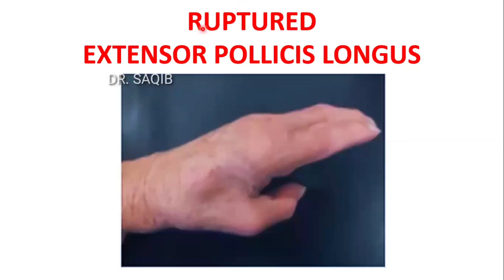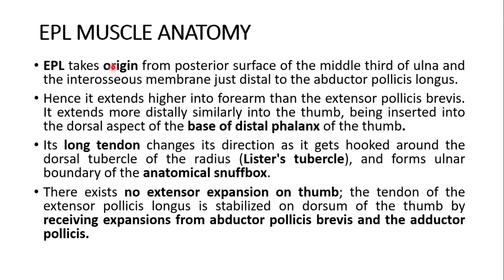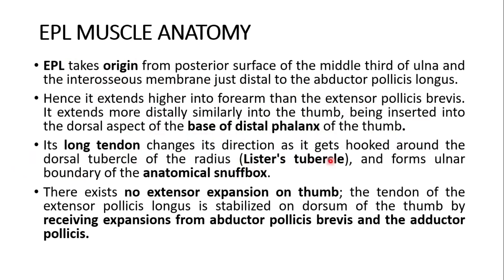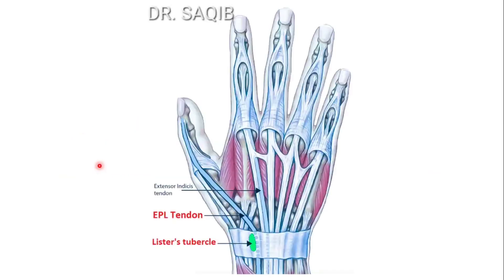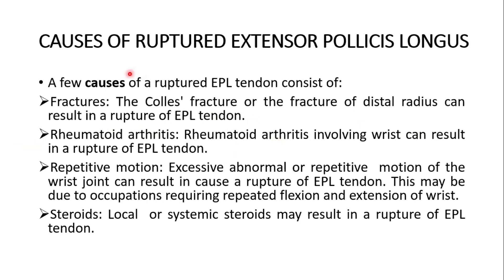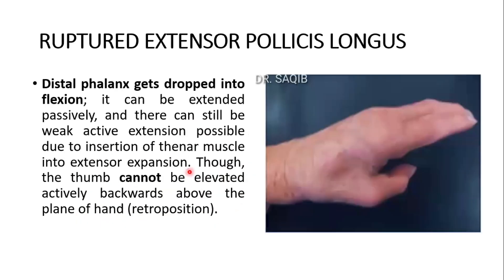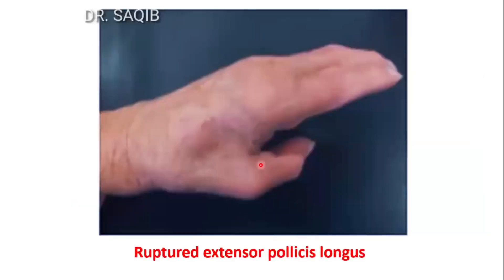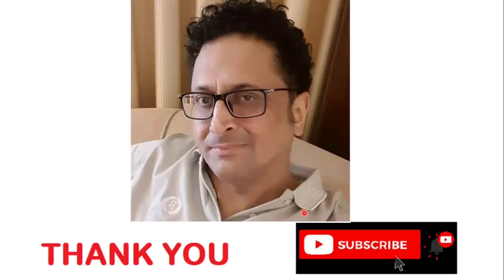Ruptured Extensor Pollicis Longus |Tendon Lesions and Finger Deformities|Everything You Need to Know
This is second video of the series "Tendon Lesions and Finger Deformities".  You will enjoy the amazing vidio and wait for the next to come.